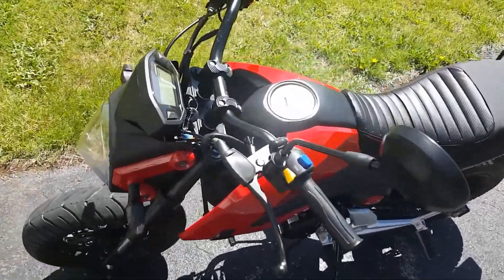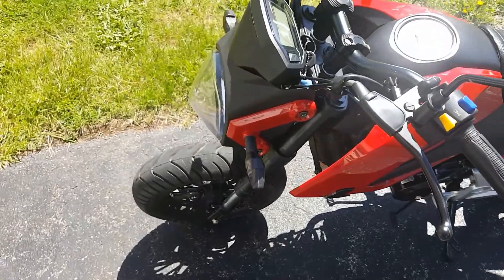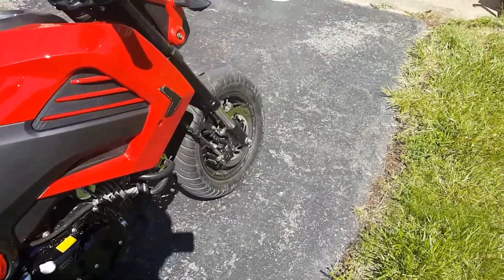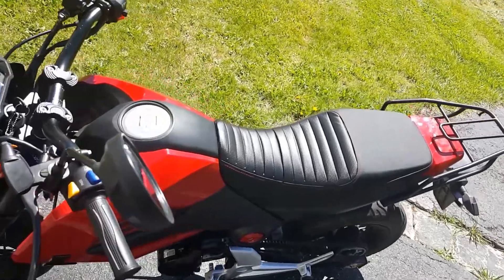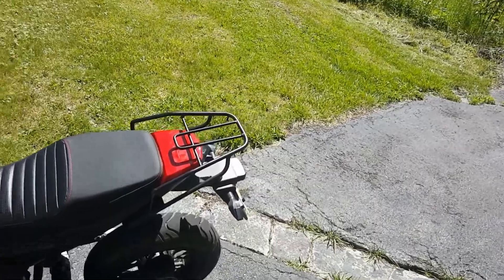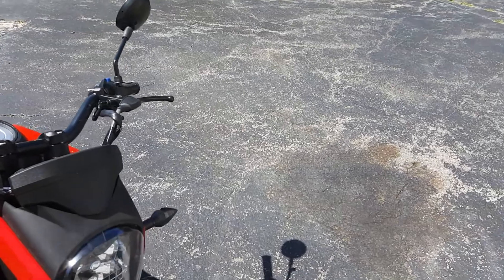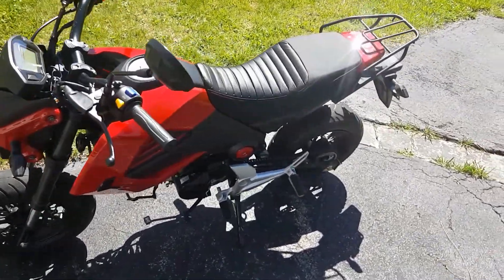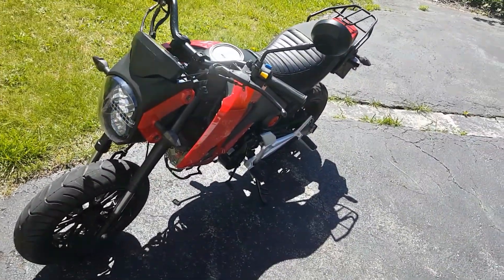Vader 125cc 100 mile review